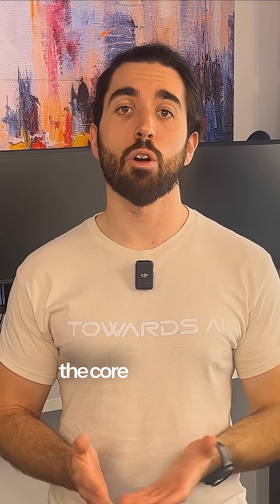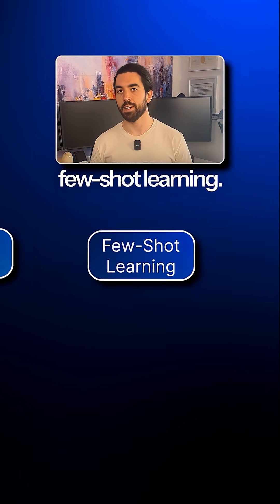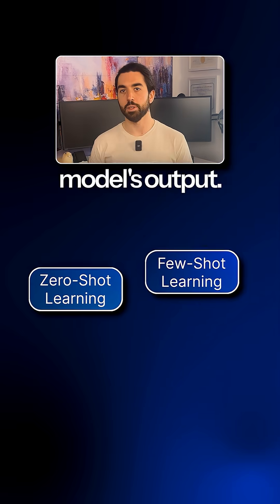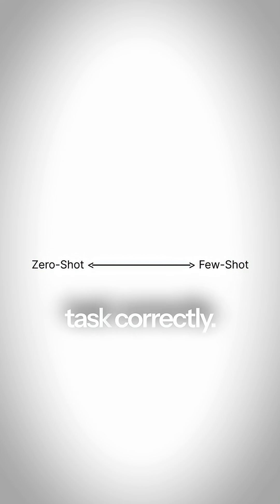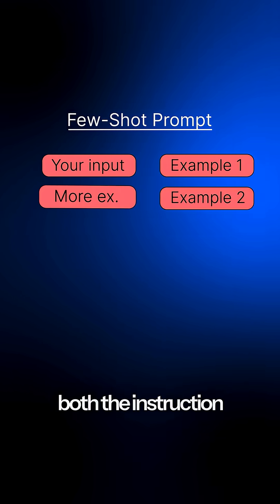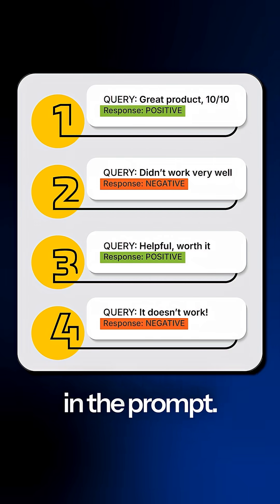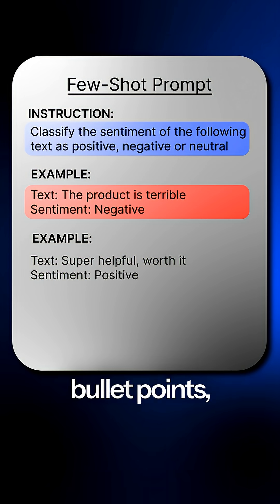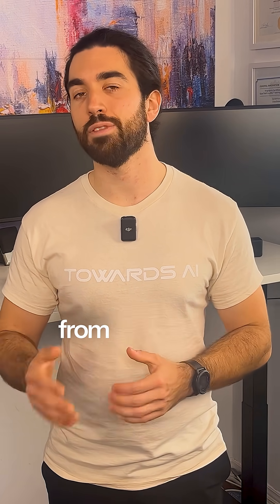The easiest way to improve prompts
Day 14/42: Zero-Shot vs Few-Shot Learning

Yesterday, we talked about context windows.

Today, we use that space more intelligently.

Zero-shot means: give an instruction, no examples.

You trust the model to figure it out.

Few-shot means: show a few examples of what you want.

The model copies the pattern.

Few-shot doesn’t add knowledge.

It reduces ambiguity.

That’s why formatting, style, and structure suddenly improve.

Missed Day 13? That context matters.

Tomorrow, we tackle reasoning and chain-of-thought.